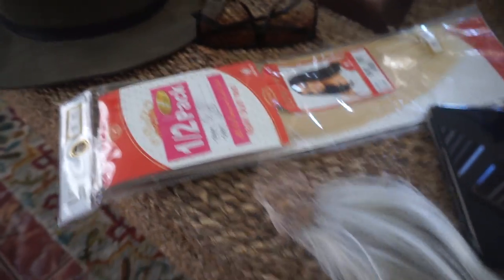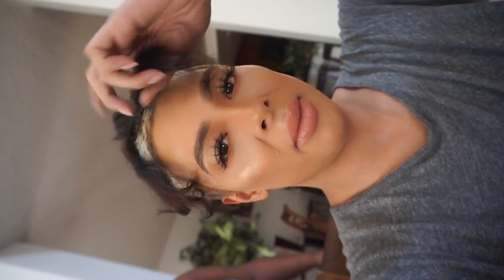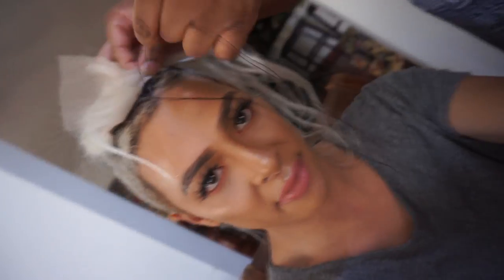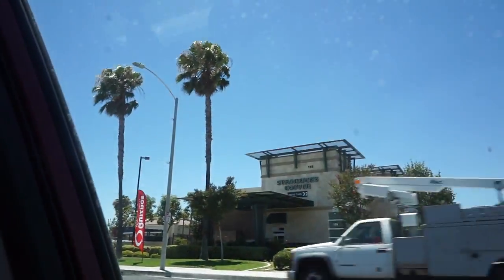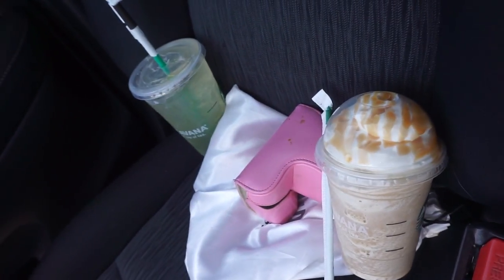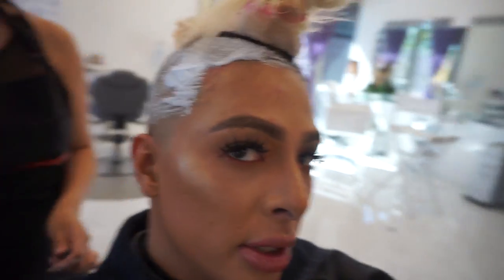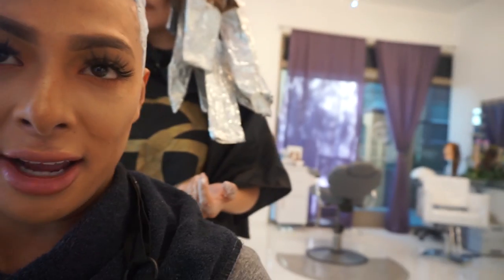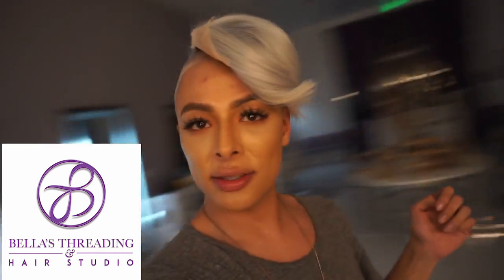Exposed !!!!! Hair secrets ......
sew in by :Toya Chatmon

Barber: @bowtiethebarber

Hair color and cut: @Mersweets

Glue down: by me hehe (@Glit_Glam)

Hope you enjoy love you guys !